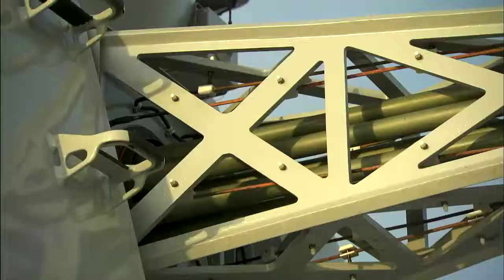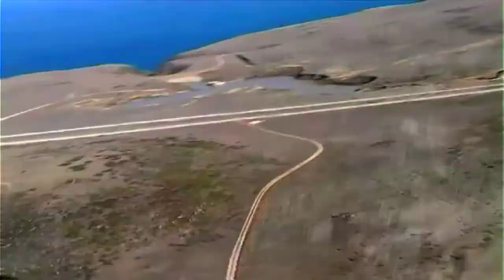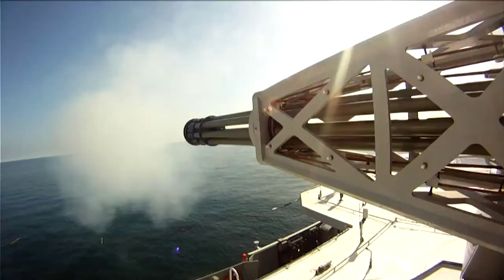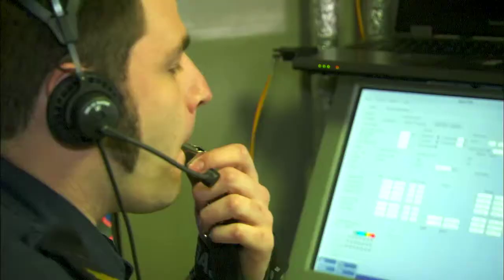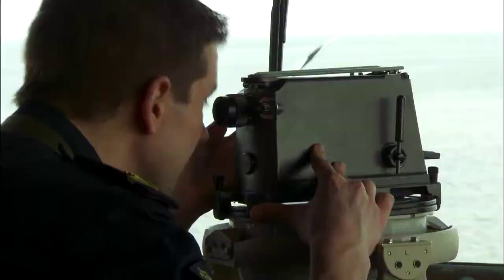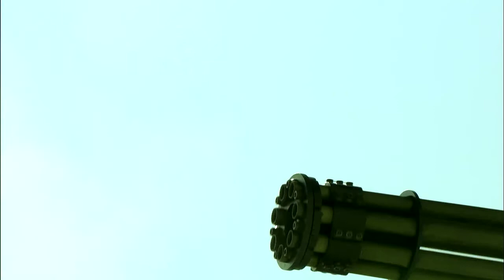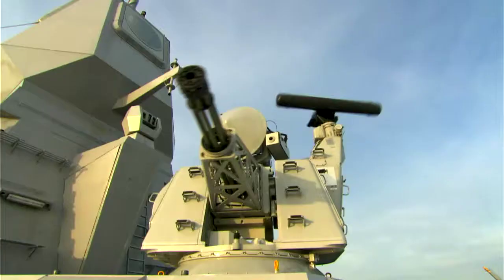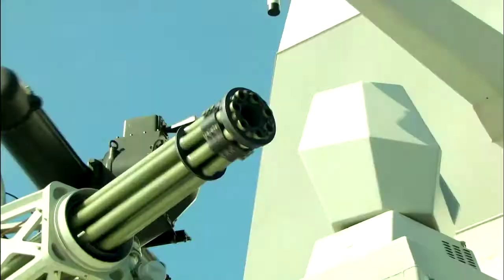Close in Weapons Systems CiWS HD Goalkeeper is a Dutch close-in weapon system (CIWS)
Goalkeeper is a Dutch close-in weapon system (CIWS) introduced in 1979. It is an autonomous and completely automatic weapon system for short-range defence of ships against highly manoeuvrable missiles, aircraft and fast-manoeuvering surface vessels. Once activated the system automatically undertakes the entire air defence process from surveillance and detection to destruction, including the selection of the next priority target.
The General Electric GAU-8/A Avenger is a 30 mm hydraulically driven seven-barrel Gatling-style autocannon that is typically mounted in the United States Air Force's Fairchild Republic A-10 Thunderbolt II. Designed to destroy a wide variety of ground targets, the Avenger delivers very powerful rounds at a high rate of fire. The GAU-8/A is also used in the Goalkeeper CIWS ship weapon system, which provides defense against short-range threats such as highly maneuverable missiles, aircraft, and fast maneuvering surface vessels. The GAU-8/A is currently produced by General Dynamics.
The 20mm Land-Based Phalanx Weapon System (also called C-RAM) is a land-based variant of the U.S. Navy's Phalanx close-in weapon system, a radar-controlled rapid-fire gun for close-in protection of vessels from missiles.[1] Both use a forward-looking infrared (FLIR) camera to allow their operators to visually identify incoming fire before opening fire. But while naval Phalanx systems fire tungsten armor-piercing rounds, the C-RAM uses the 20mm HEIT-SD (high-explosive incendiary tracer, self-destruct) ammunition, originally developed for the M163 Vulcan air defense system. These rounds explode on impact with the target, or on tracer burnout, thereby greatly reducing the risk of collateral damage from rounds that fail to hit their target.
PM C-RAM developed and successfully tested a system similar to Iron Dome
The M163 Vulcan Air Defense System (VADS) is a self-propelled anti-aircraft gun (SPAAG) that was used by the United States Army. The M168 gun is a variant of the General Dynamics 20 mm (0.79 in) M61 Vulcan rotary cannon, the standard cannon in most U.S. combat aircraft since the 1960s, mounted on either an armored vehicle or a trailer.
Land-based
CIWS are also used on land in the form of C-RAM. On a smaller scale, active protection systems are used in some tanks (to destroy rocket propelled grenades (RPGs), and several are in development. The Drozd system was deployed on Soviet Naval Infantry tanks in the early 1980s, but later replaced by explosive reactive armour. Other systems that are available or under development are the Russian (Arena), Israeli (Trophy), American (Quick Kill) and the South African-Swedish (LEDS-150).
Counter rocket, artillery, and mortar, abbreviated C-RAM or counter-RAM, is a set of systems used to detect and/or destroy incoming rockets, artillery, and mortar rounds in the air before they hit their ground targets, or simply provide early warning.
Skyshield Air-defence system is a modular, light weight, Short Range Air Defense (SHORAD) system developed by the Swiss corporation Oerlikon Contraves (now a subsidiary of Rheinmetall of Germany). The successor to the Skyguard defense system, Skyshield is intended to rapidly acquire and destroy threatening aircraft and missiles, as well as to fulfill a C-RAM role.
The weapons system itself consists of two 35 mm (1.38 inch) revolver cannons with a rate of fire of 1,000 rounds per minute, a fire control system made up of a sensor unit and a detached command post. The Skyshield can also use up to two surface-to-air missile 8-cell modules for an expanded air defense capability. The Skyshield is designed for traditional anti-aircraft roles in addition to defense against missiles (see anti-ballistic missile).

The Skyshield is easily deployed by trucks and other transportation systems.

The fire control system (FCS) uses an X-band search and tracking radar X-TAR-3D,[2] and another unit for radar/TV and/or laser/FLIR precision tracking. The command post can be placed up to 500 meters, roughly, from the fire control unit (FCU), using encrypted radio-waves. The Skyshield system can also be networked with other air defense systems for wider and more effective air coverage, expanding its roles from point defense to area defense.